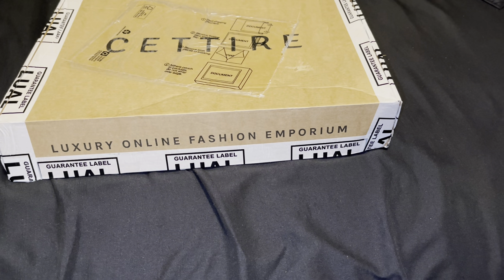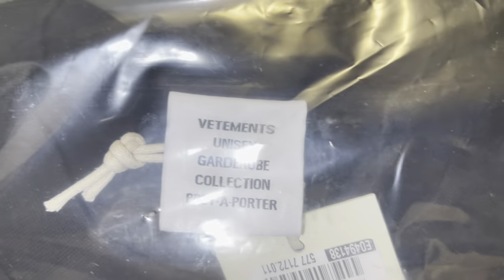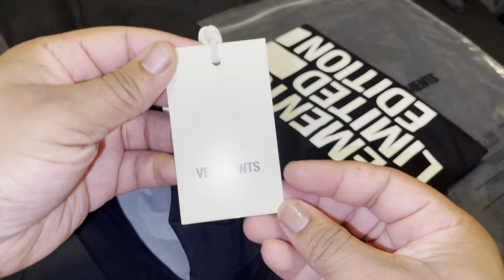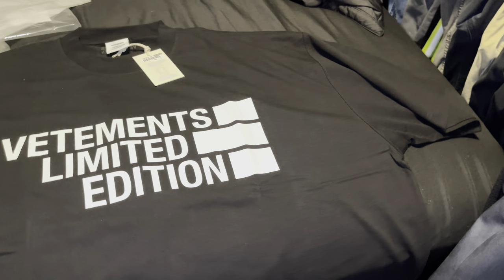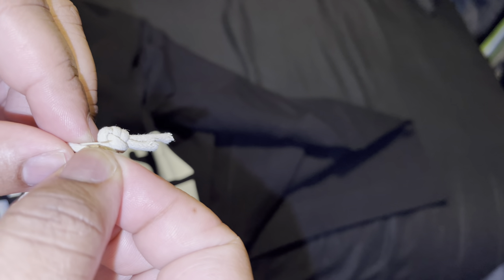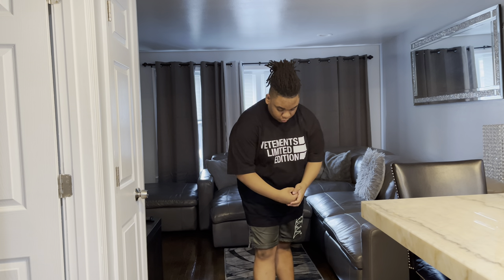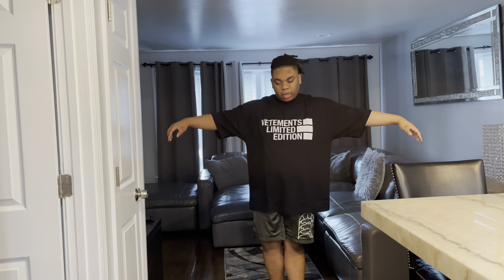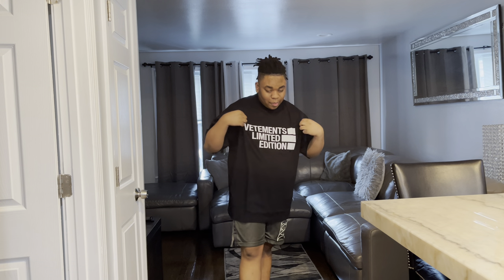Vetements Logo Printed Crewneck T-Shirt ( Full Review )